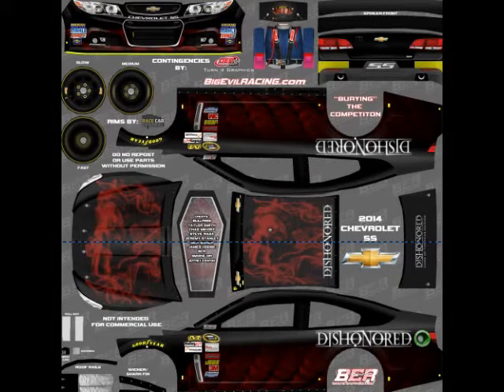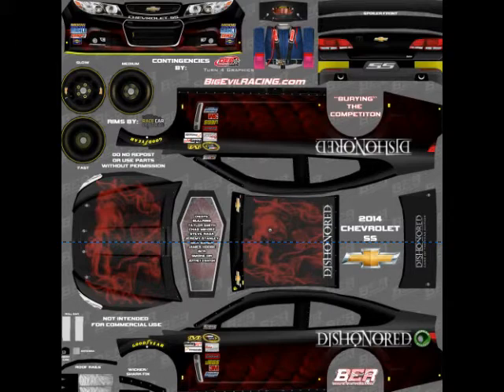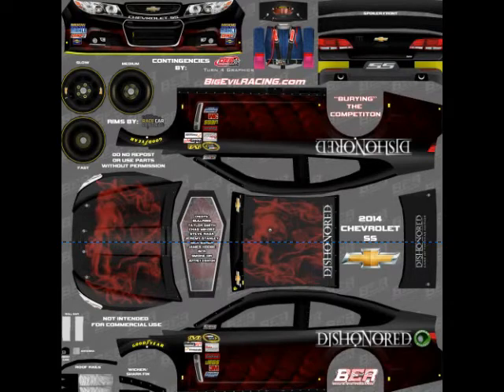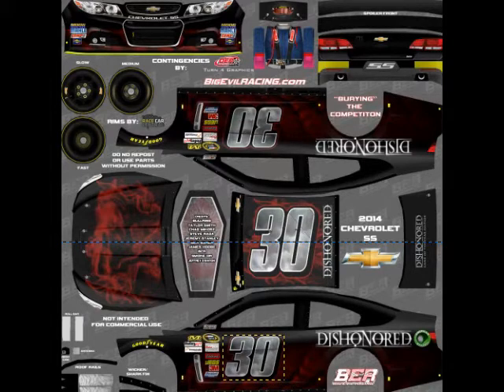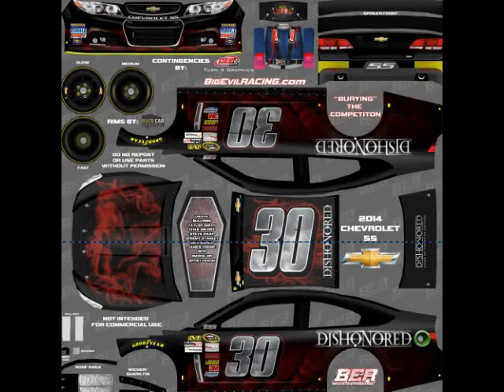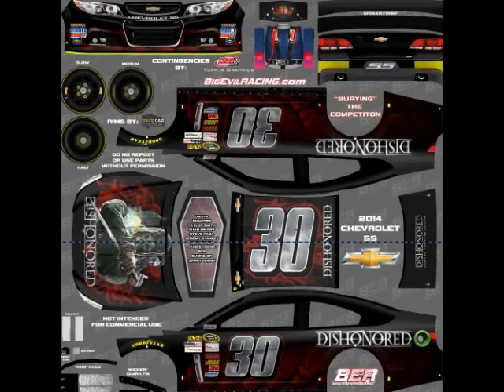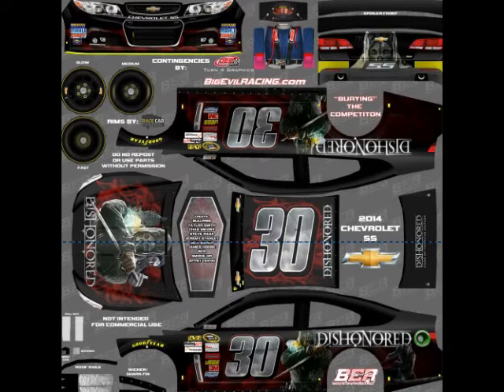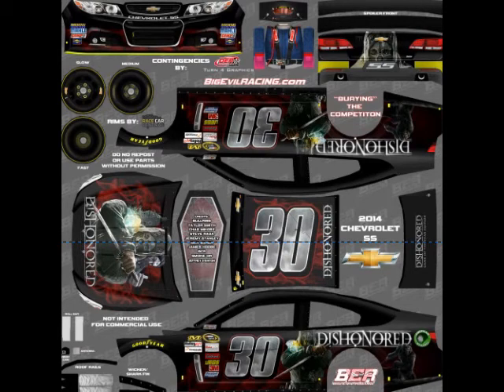Sneak Preview of my TNRSSS Car!!!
Was really excited about how this car looked I just wanted to share it with you all.